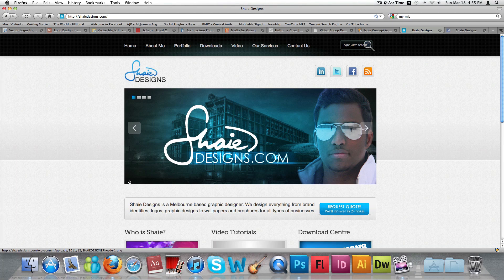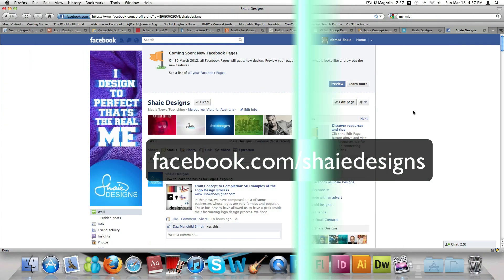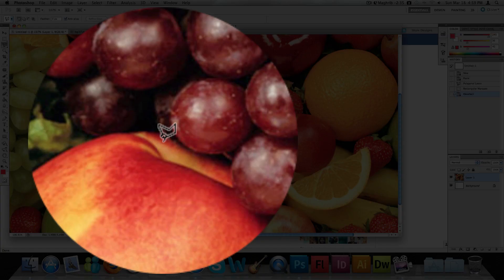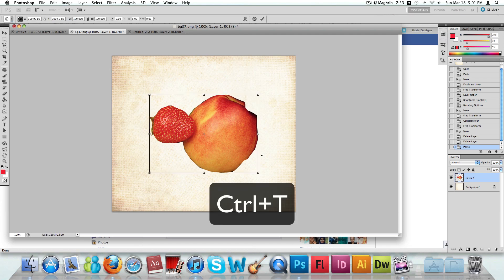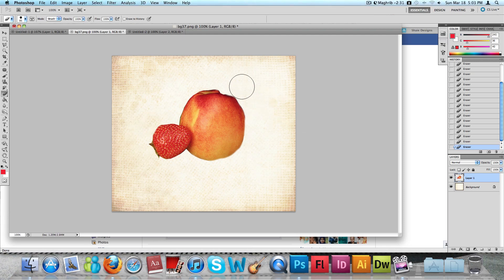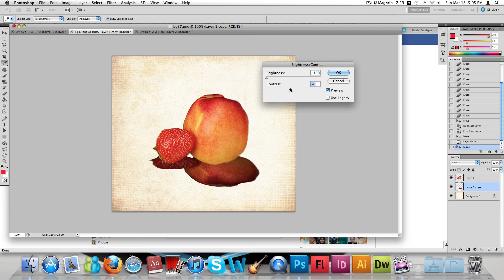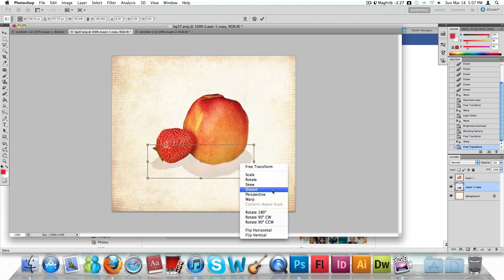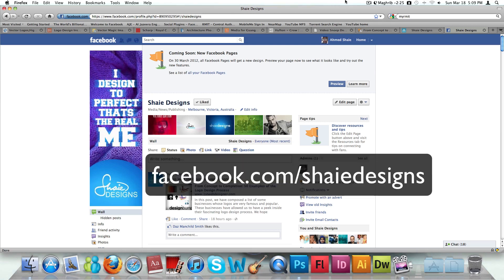How to Crop an Image (Photoshop CS5)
In this tutorial, i will be showing you guys how to crop an image from another image, simply using the Polygonal Lasso Tool. Make sure to download the PSD file my